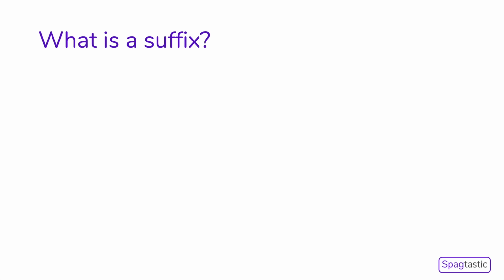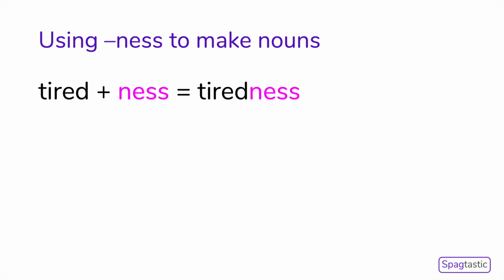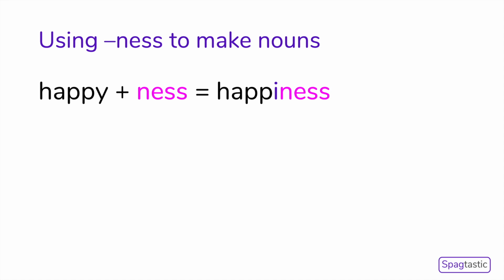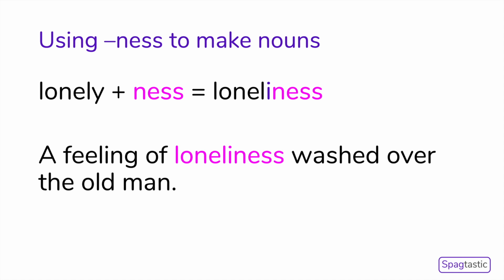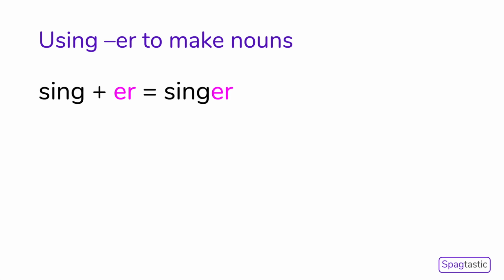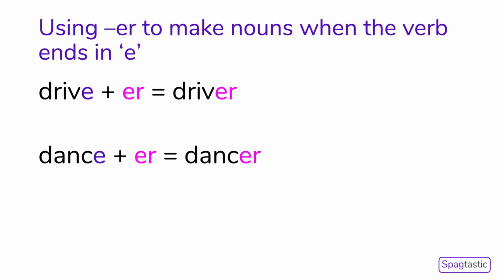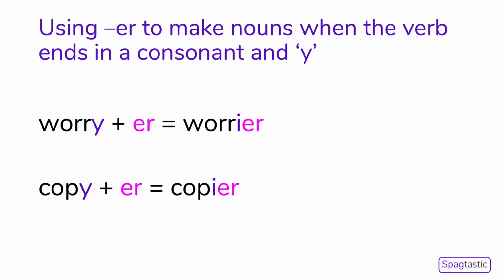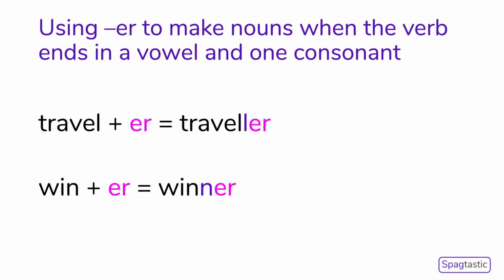SPaG - How to use the suffixes -ness and -er to form nouns.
In this video we explore how to use the suffixes -ness and -er to form nouns. This is a KS1 SPaG Year 2 skill that covers the topic "Formation of nouns using suffixes such as —ness and —er" that is taught as part of the English national curriculum programme of study for English.  Why not test your knowledge in Spagtastic?